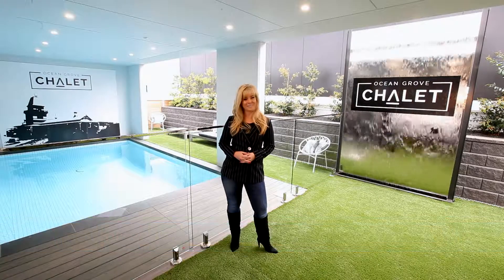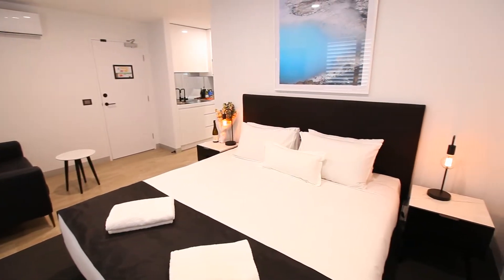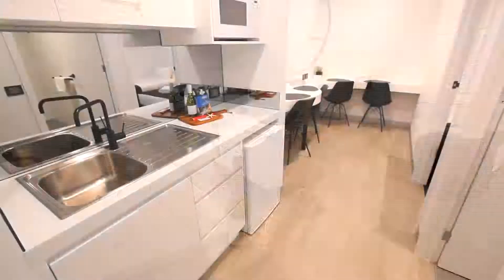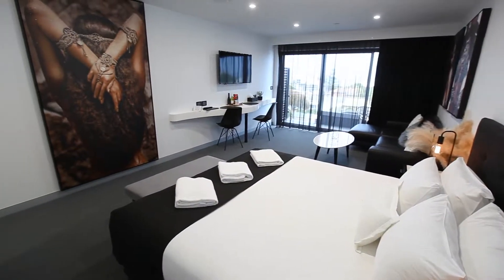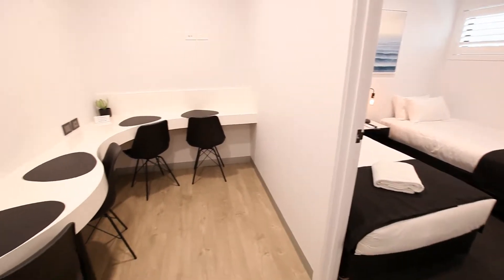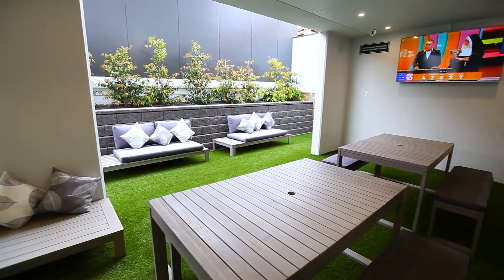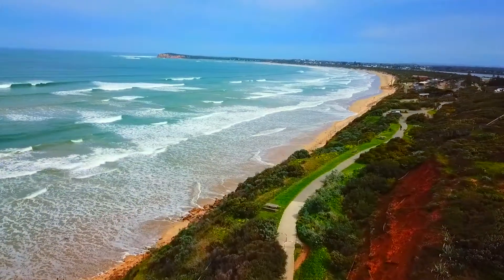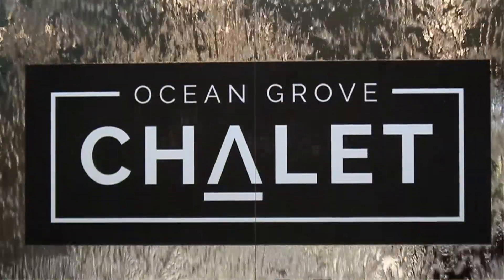OCEAN GROVE CHALET